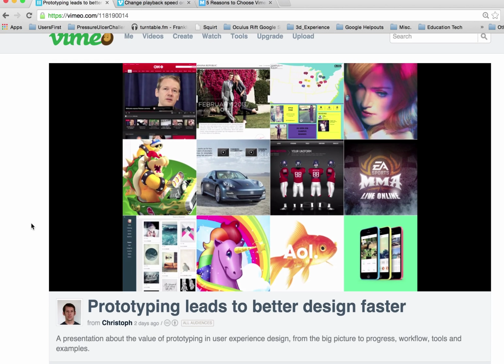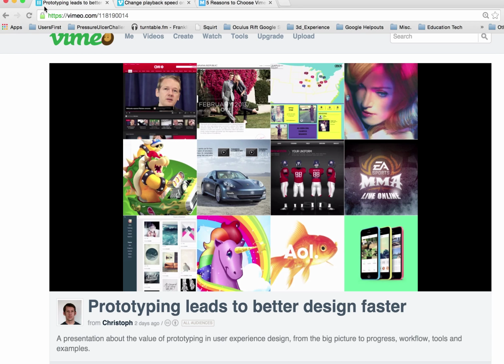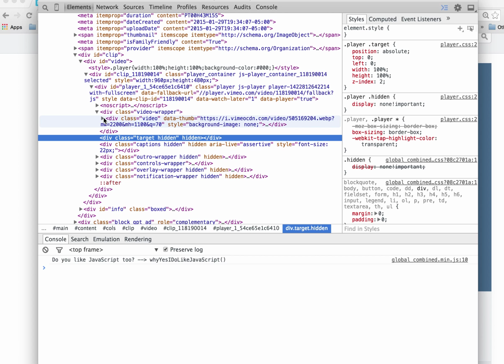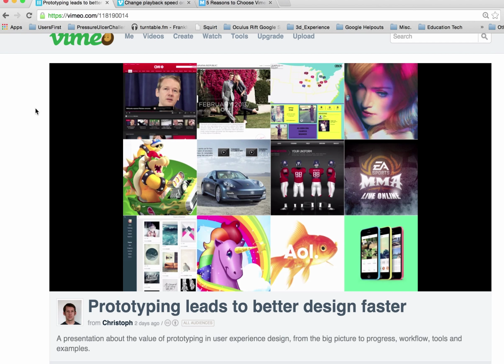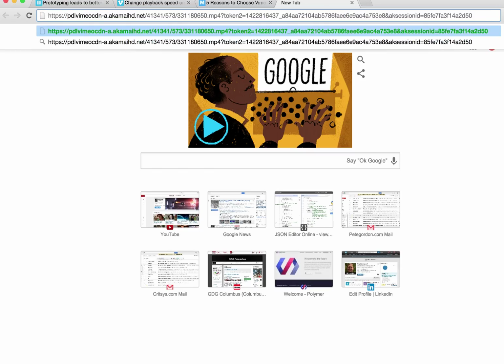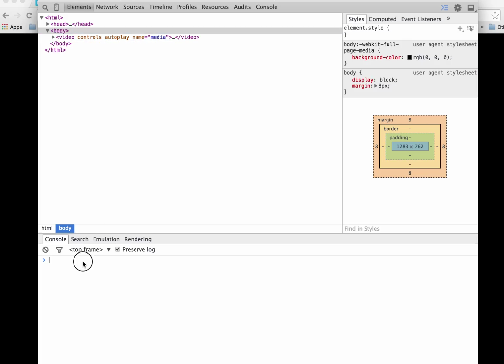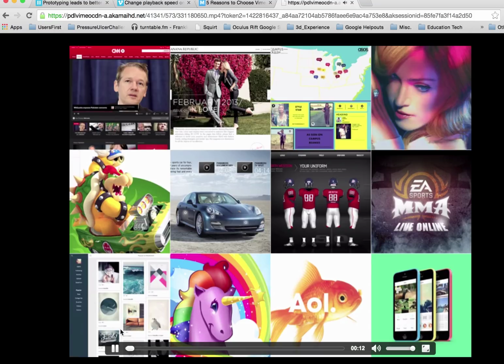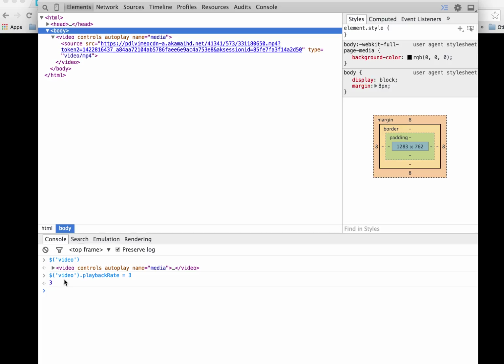How to change playback speed on Vimeo or Netflix (in Chrome)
Short video how to hack the video playback speed on Vimeo for an individual video.  Vimeo please add this to the playback interface in the future.  Thanks!

I just discovered this technique also was useful for me watching a documentary on Netflix also.

For those that are into the Internet technologies ... "tag" == HTML Element and "handle" == Selector